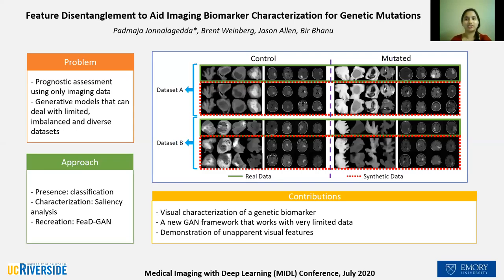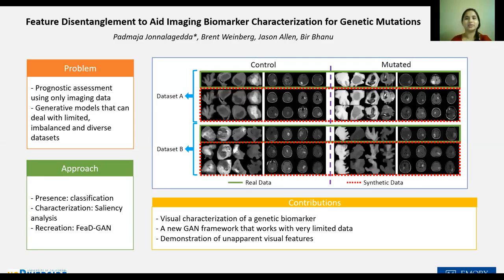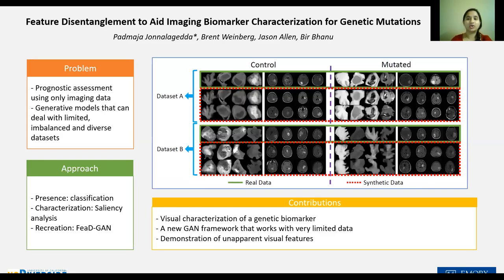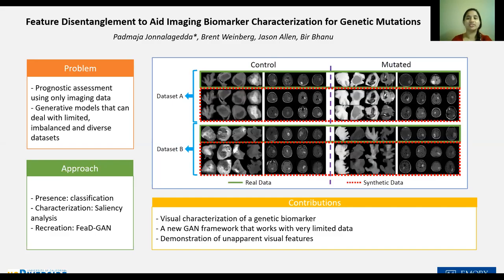MIDL 2020, P250, Jonnalagedda et al. Teaser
P250 - Feature Disentanglement to Aid Imaging Biomarker Characterization for Genetic Mutations

Padmaja Jonnalagedda, Brent Weinberg, Jason Allen, Bir Bhanu